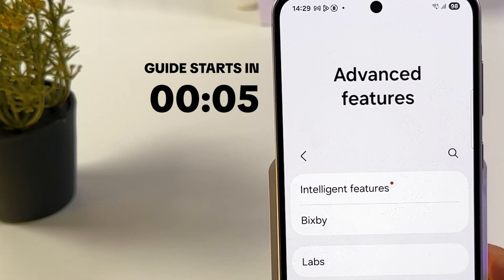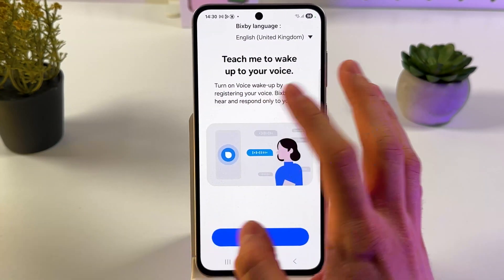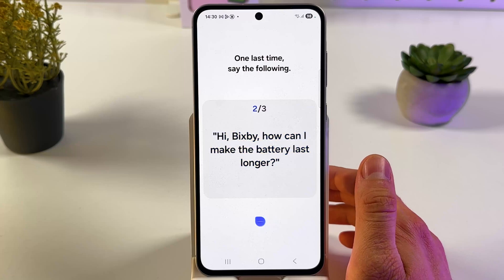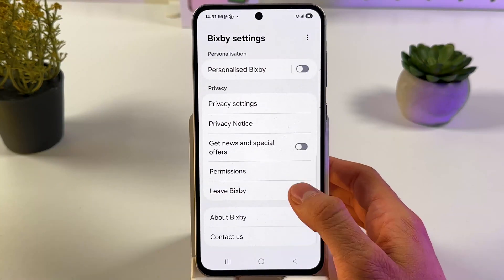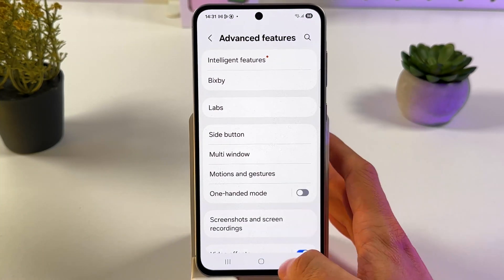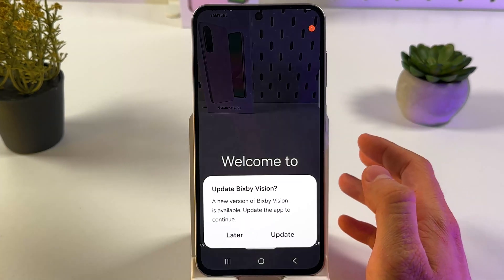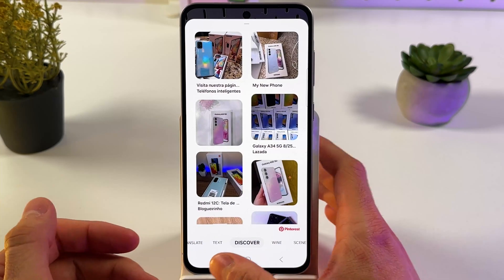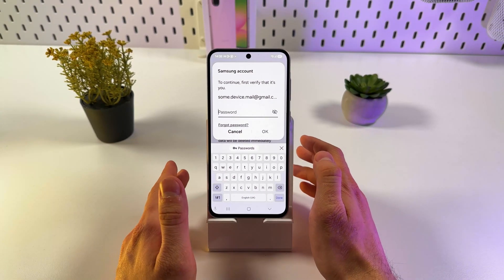How to Enable and Disable Bixby on Samsung Galaxy A56 - Step-by-Step Guide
Unlock the full potential of your Samsung Galaxy A56 with this comprehensive tutorial on managing Bixby settings. From enabling Bixby for enhanced accessibility options, to customizing your experience and ensuring your device recognizes texts, objects, and scenes with ease—this video provides everything you need. Discover vital tips like adding a Bixby Vision shortcut to your home screen and switching off the feature with a few simple steps. Perfect for users wanting to harness the power of advanced features without the hassle, get ready for a seamless integration of Bixby into your daily mobile use. Remember, mastering your device's features can elevate your tech experience significantly!

This video also covers the following topics:
Enable and Disable Bixby - Your Guide for Samsung Galaxy A56
Samsung Galaxy A56 Tutorial - Switching Bixby On and Off
How to Manage Bixby on Your Samsung Galaxy A56 - Full Guide